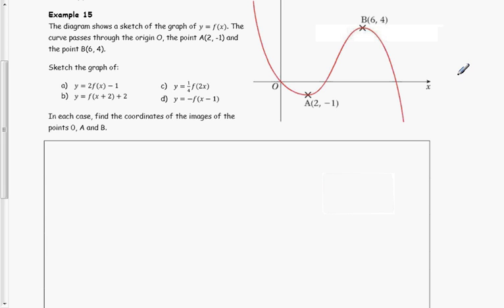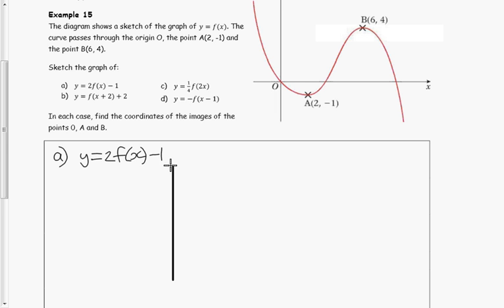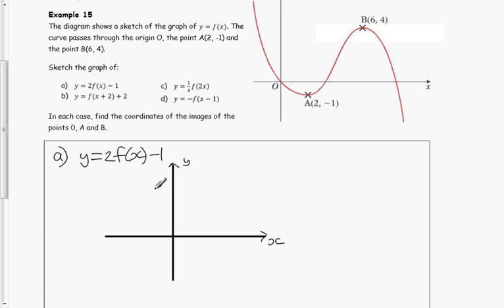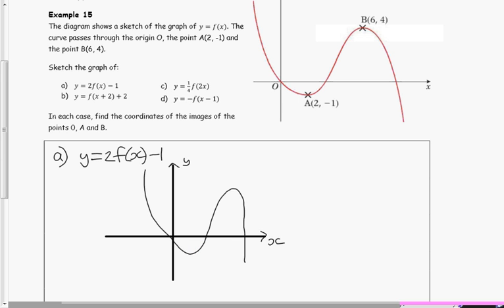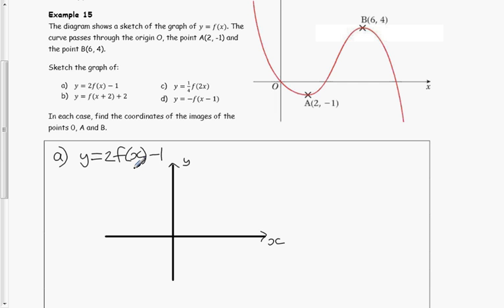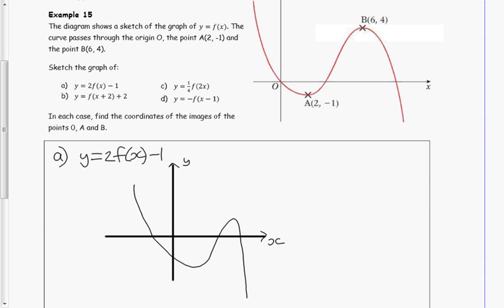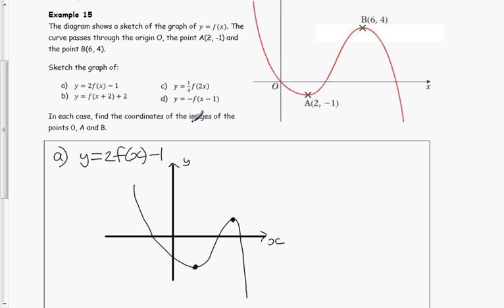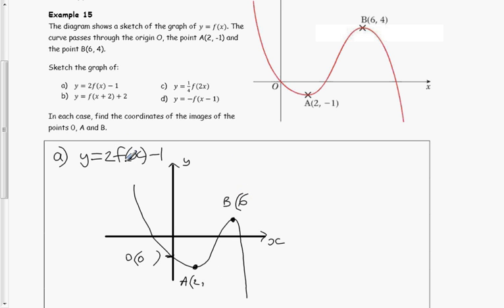C3 Transforming Graphs of Functions Example 15a